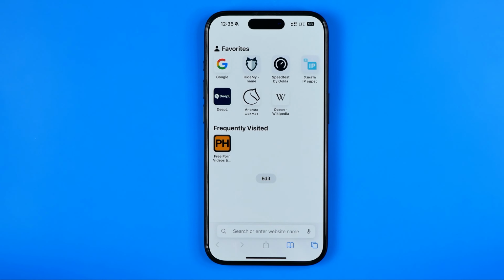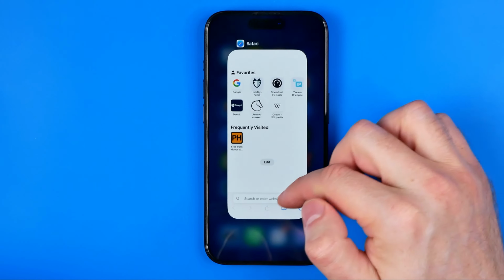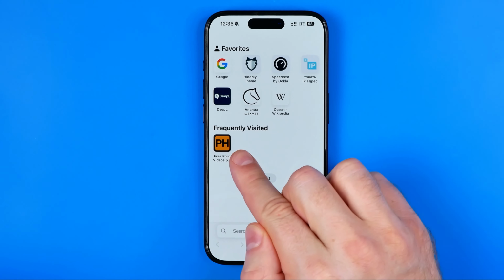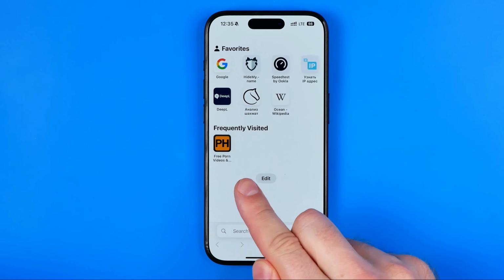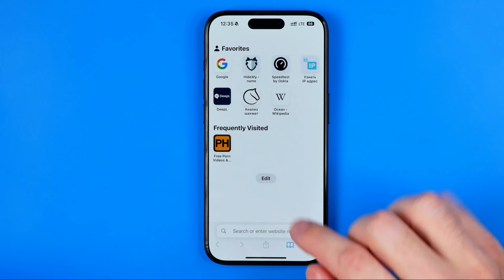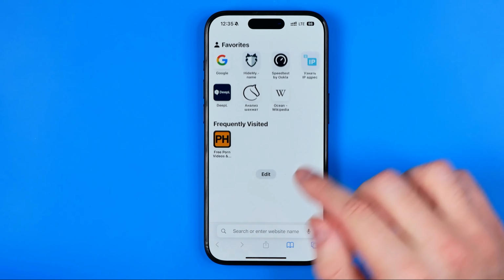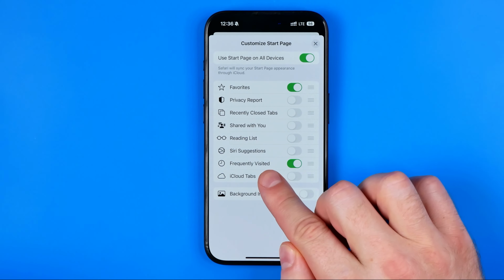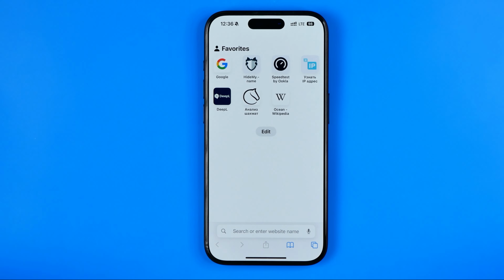How to Remove Frequently Visited on iPhone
Here's how to delete frequently visited on safari! In this video I will show you how to get rid of frequently visited sites on iphone. Be sure to watch the video to the very end. You will learn how to remove frequently visited sites on safari. That's easy and simple to do!